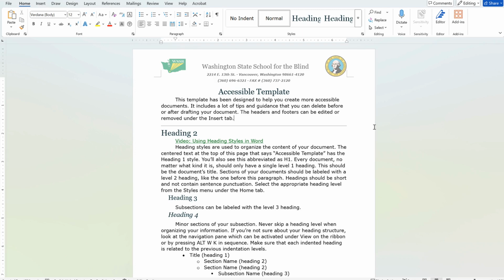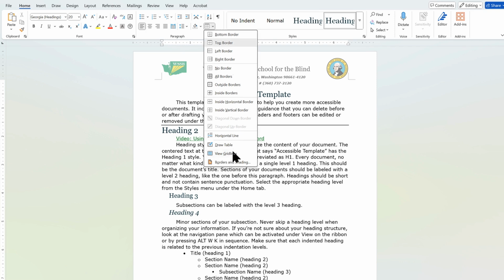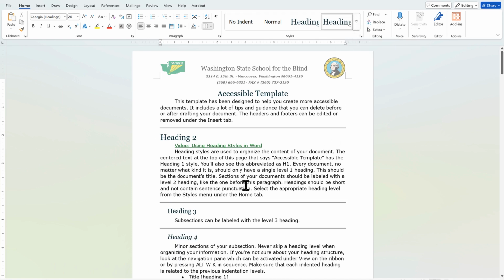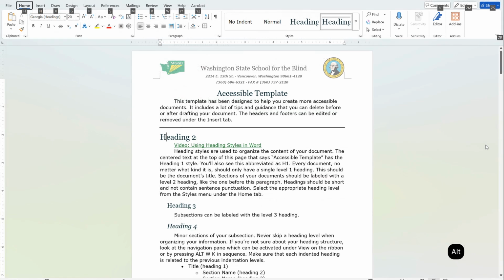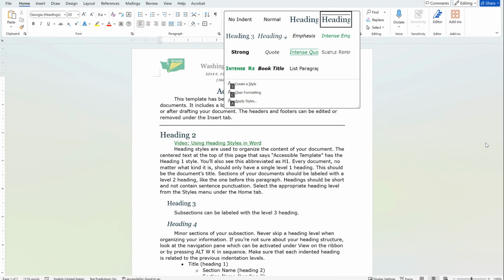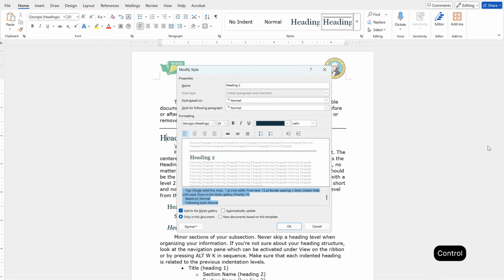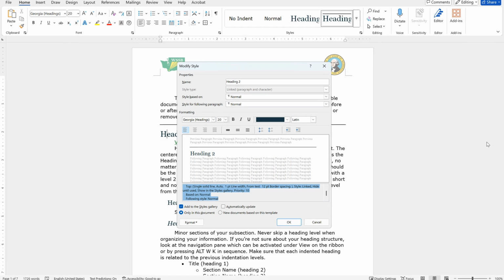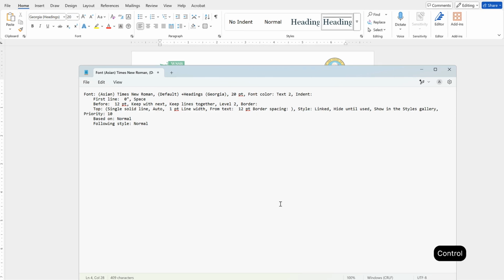Word: Borders and Paragraph Rules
How to create horizontal lines and callout boxes without compromising the experience for AT users, plus how to investigate the visual styles of your template as a Screen Reader user.

00:00 Word: Borders and Paragraph Rules
00:22 Adding a line above
00:49 Adjusting space after line
01:21 Adjusting space before line
01:31 Apply to all headings
02:02 Callout Box
02:17 Screen Reader Tips